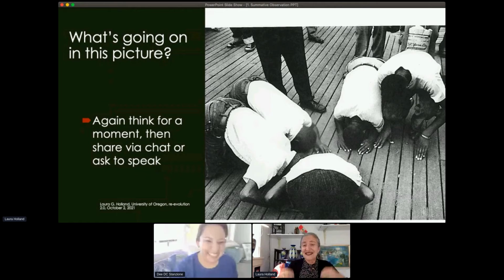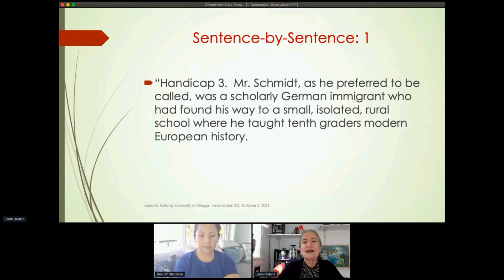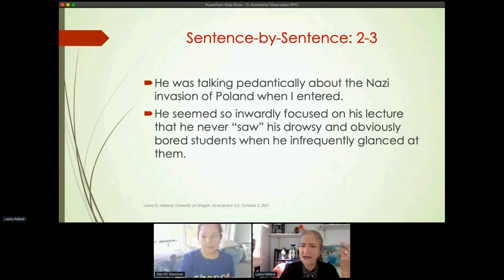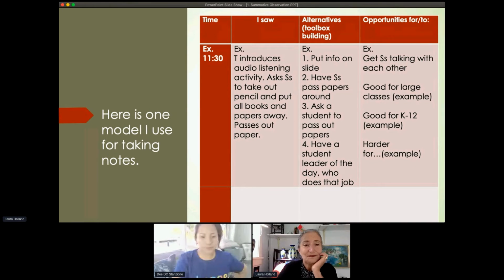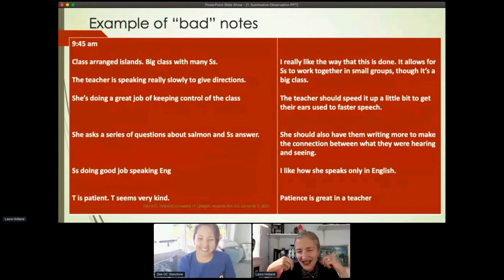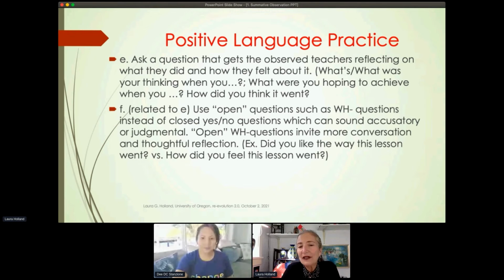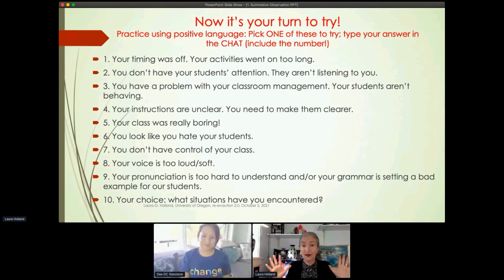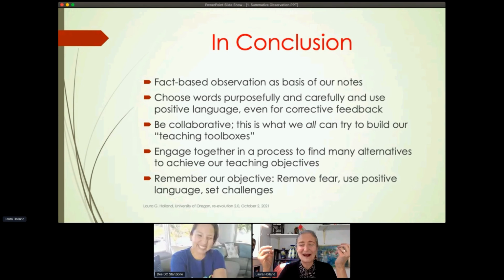Summative Observation: Removing Fear, Setting Challenges, Positive Results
Laura G. Holland | Summative Observation: Removing Fear, Setting Challenges, Positive Results

Participants in this session will explore using fact-based observation and other useful tools to transform the thorny summative observation process into a more positive, inspiring, and productive professional development experience for both observing and observed teachers, one where collaboration is practiced, and everyone improves their skills.

This workshop was originally presented at Re-Evolution 2.0, an international virtual conference for English language educators.

Re-Evolution 2.0 was a project of the Regional English Language Office at the U.S. Embassy, Lima.